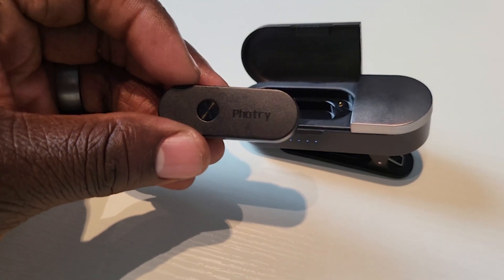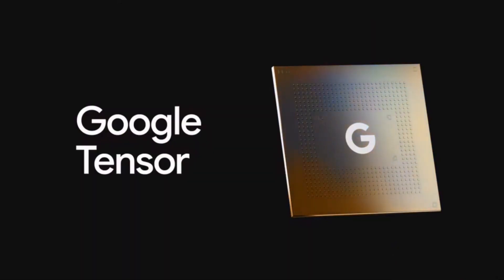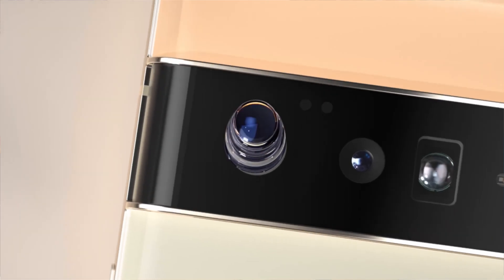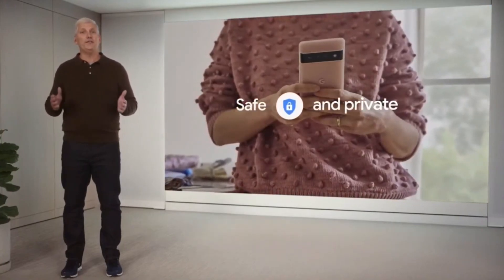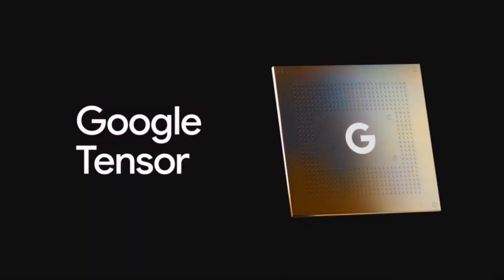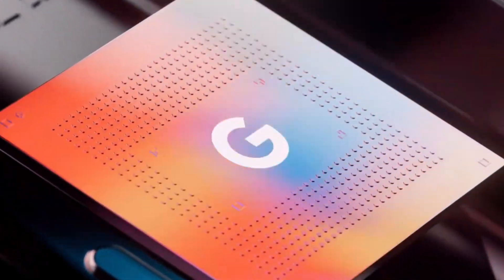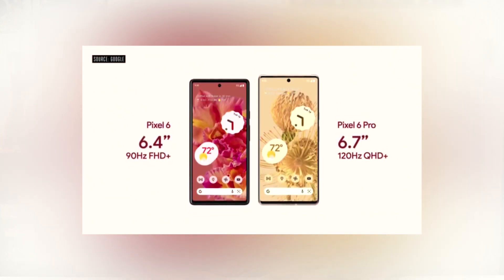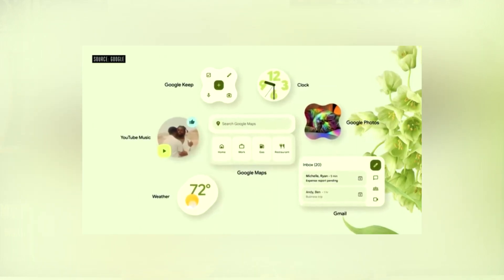Google Pixel Next Gen Tensor Chip 2 for Google Pixel 7 Pro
The Google Tensor chip 2 is in the making. After the success of the Google Pixel 6 series, this only means that the Google Pixel 7 series will have a new and improve 2nd Gen Tensor chip.

*Google Pixel 6 Pro - Cloudy White
*Google Pixel 6 - Sorta Seafoam
*Google Pixel 6 Unlocked - Stormy Black
*Google Pixel 6 Unlocked - Kinda Coral
*USB C Fast Charger for Google Pixel 6 / 6 Pro